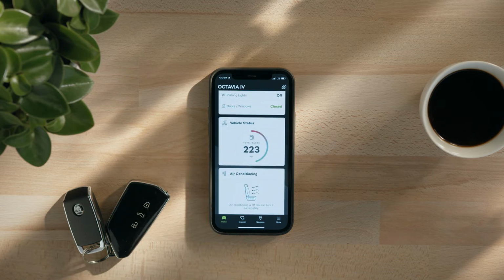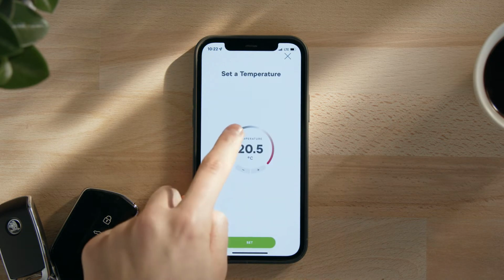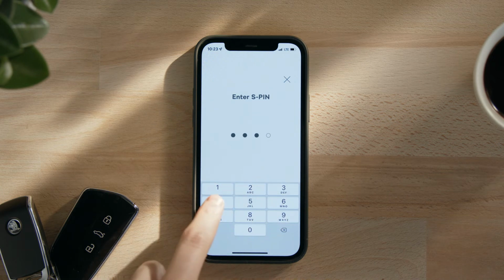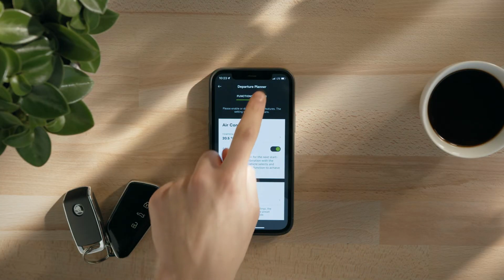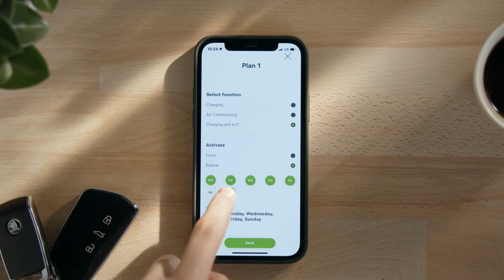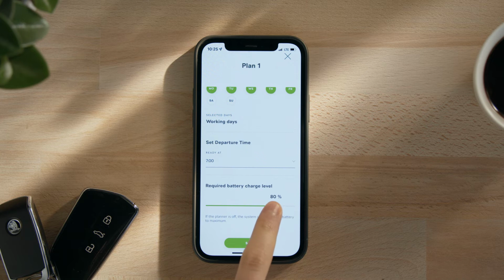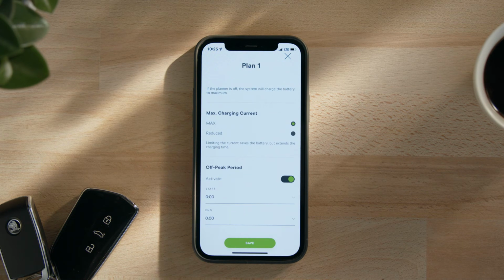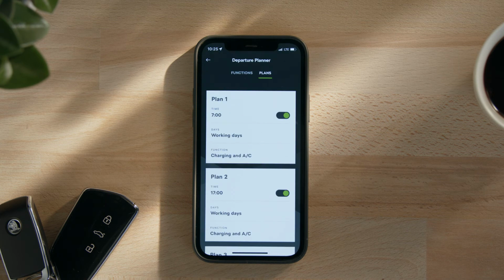B2C CONNECT 2022 02 Planiranje polazaka